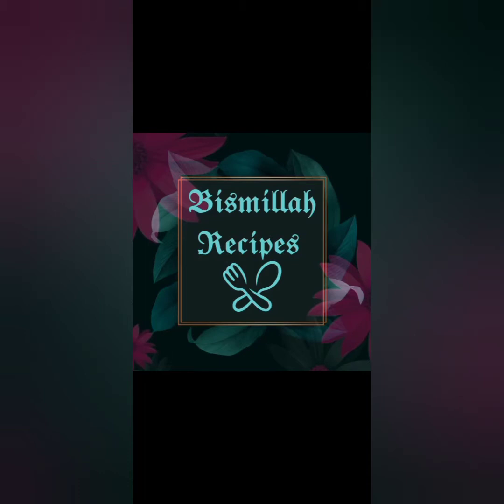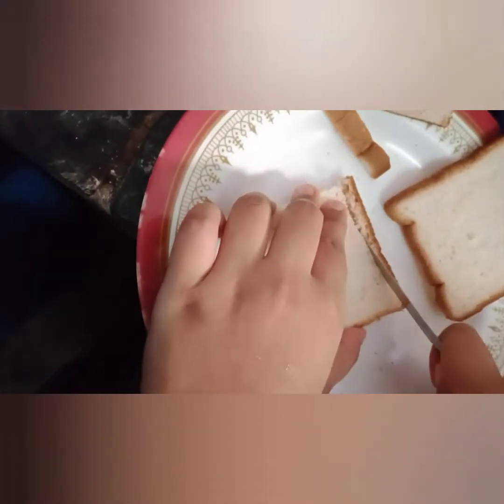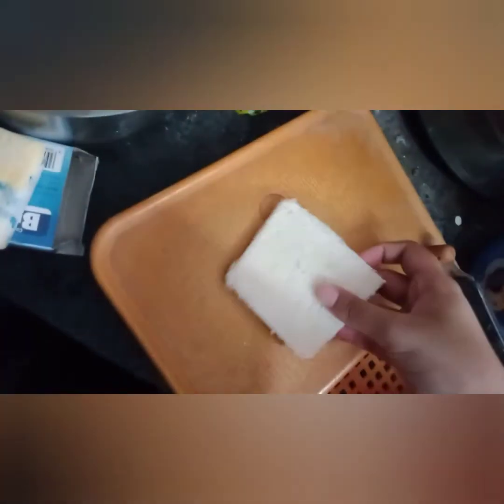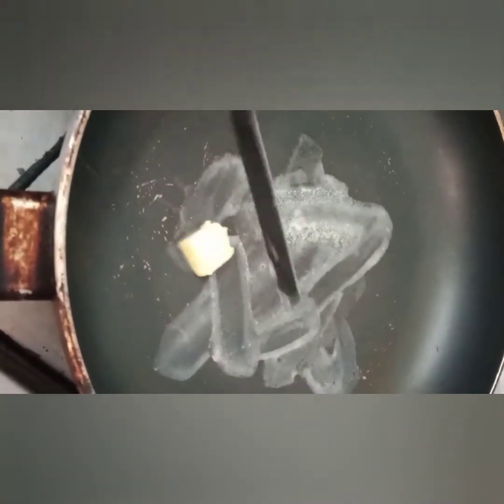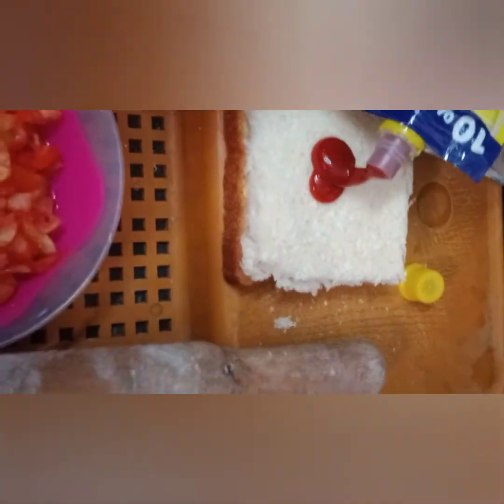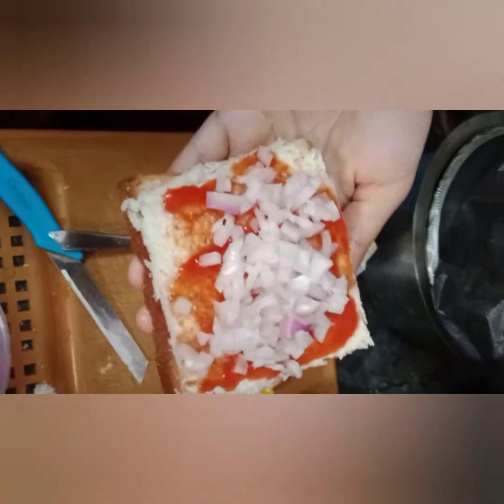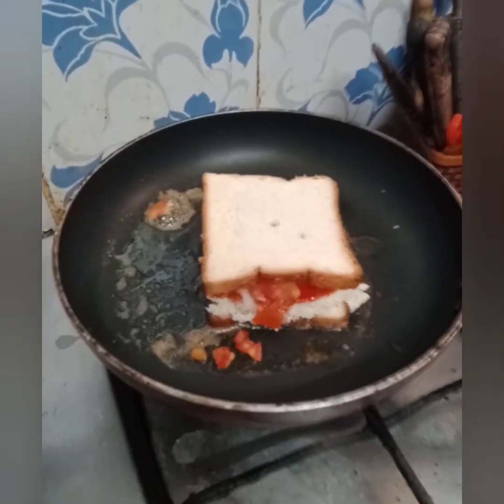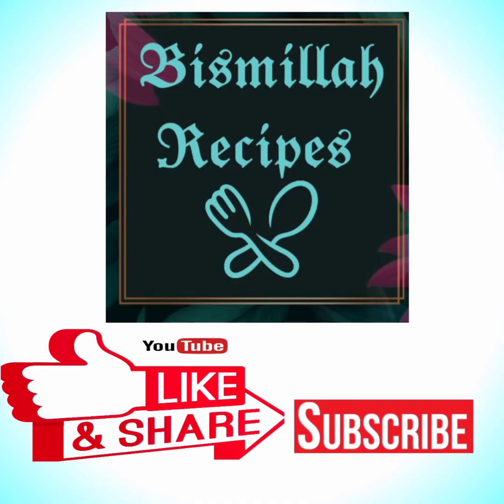Simple Easy Evening Snack(Bread sandwich)